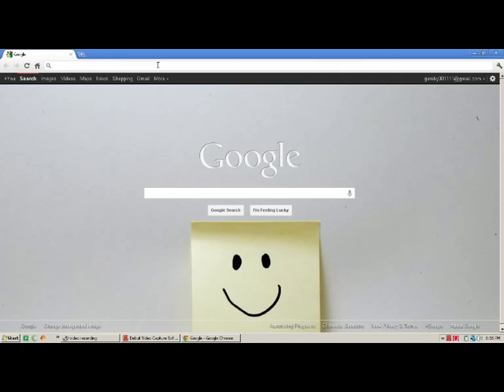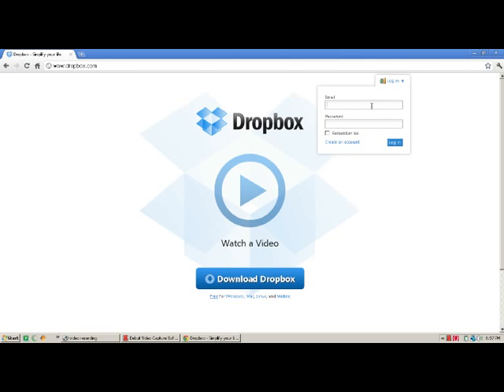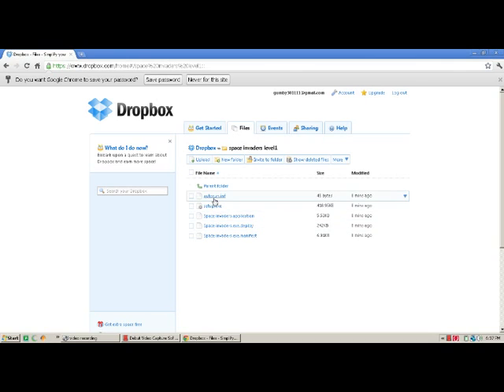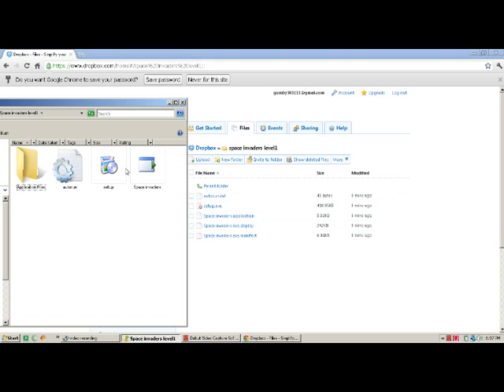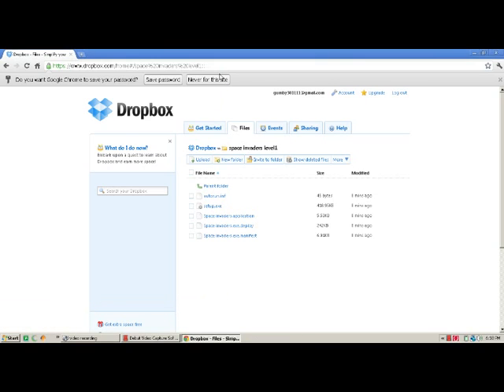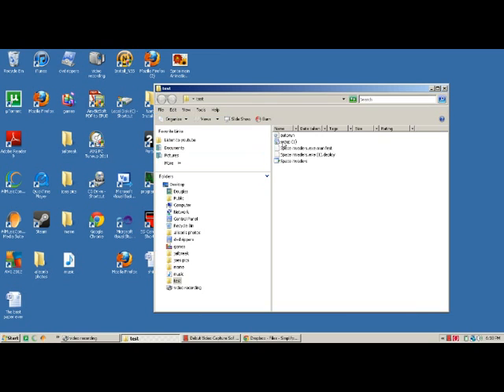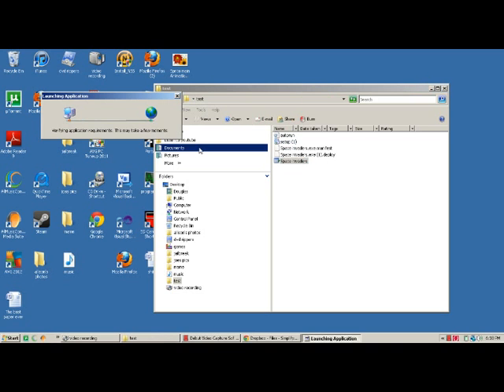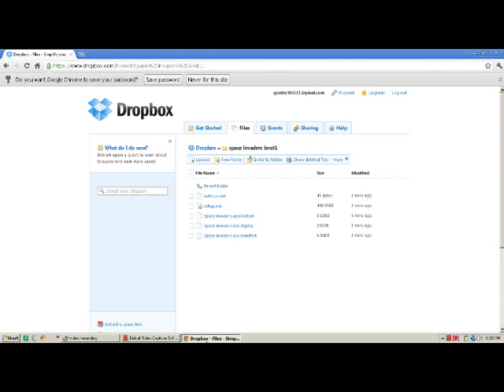Visual Basic | Space Invaders | Level 1-Test-Download!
(pass- youtube30)
controls- ("A" to move left, "D" to move right, "L" to shoot
THANK YOU FOR TESTING!